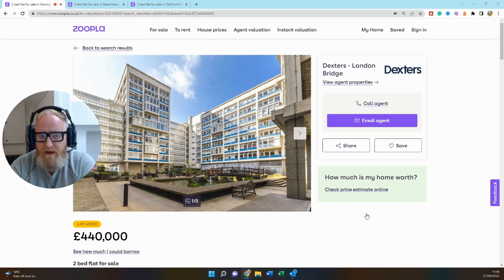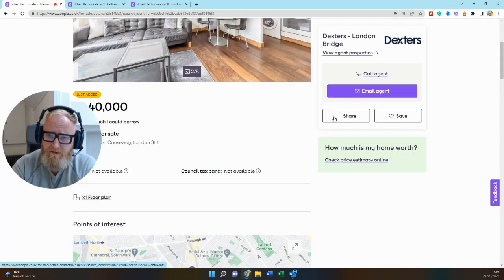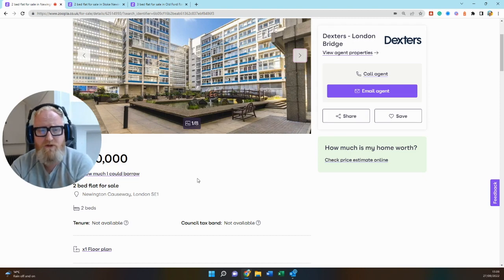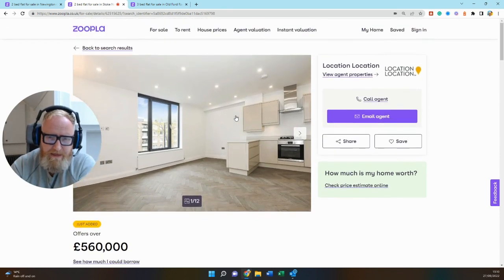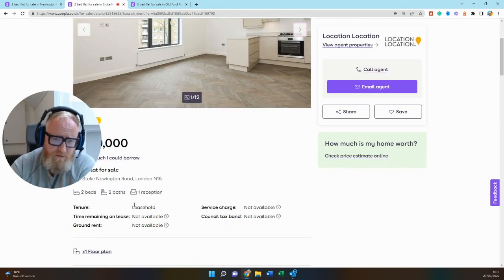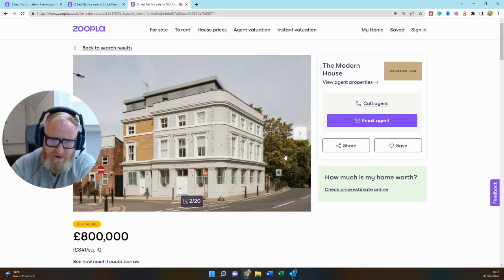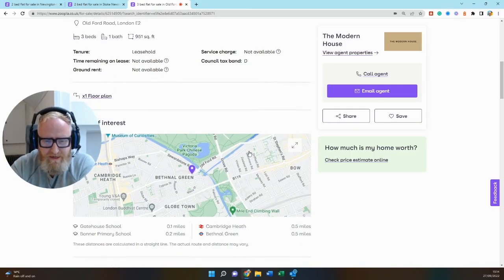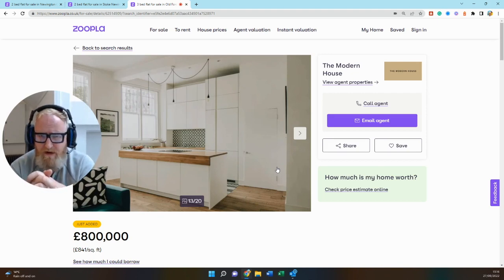BTL Deals of the Week #7 - incl. a development by architect Erno Goldfinger!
Thanks for checking out this week's BTL Deals of the Week with Kristjan Byfield.

00:00 up to £500k - Elephant & Castle
03:47 £500-750k - Dalston
05:53 £750-1m - Bethnal Green

In this week's Buy To Let Deals video, Kristjan reviews three listings, one for each of the price brackets set out: up to £500k, £500-750k, and £750-1m.

Our first feature is a lovely and bright 2-bed flat within an iconic Erno Goldfinger (no, not the Bond villain himself, but the architect whose name was borrowed for the book!) development in London Bridge. This is followed by an immaculately refurbished 2-bed in Dalston, with our final property this week being a rather beautiful 3-bedroom flat with a rear terrace overlooking Regents Canal and Victoria Park - stunning!

Without a doubt, three interesting properties to cast your eye over if you are looking for an investment opportunity here in the UK's capital.